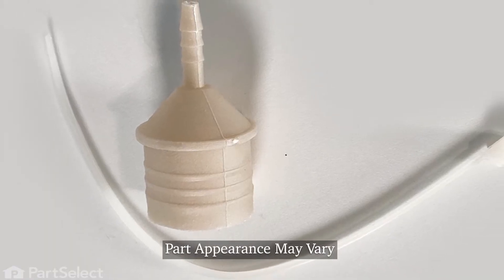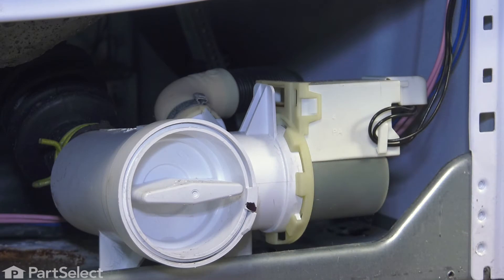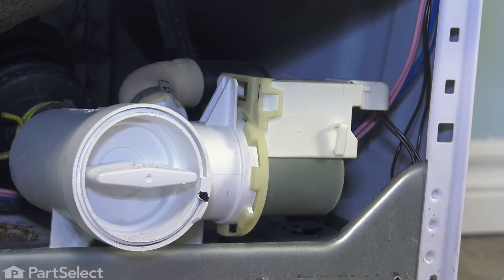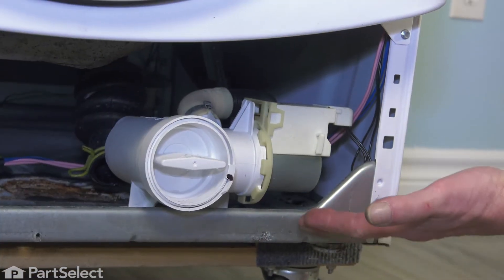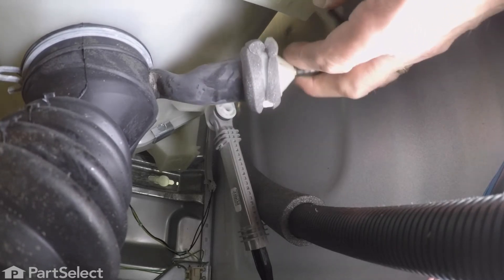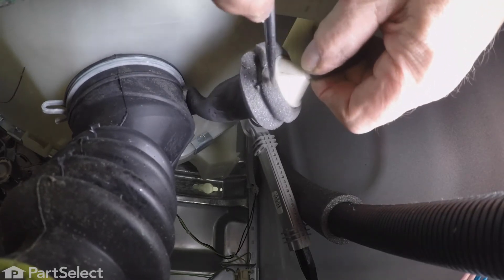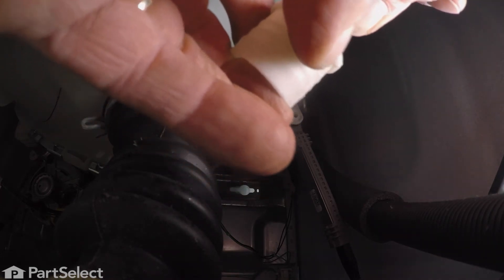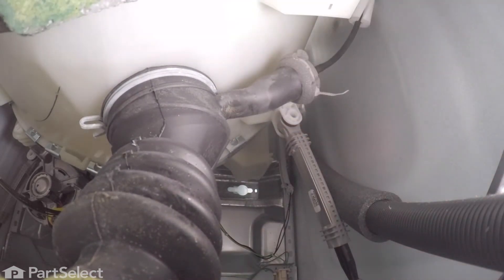Whirlpool Washer Repair - How to Replace the Trap (Whirlpool Part # WPW10405608)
Do you need help replacing the Trap (Part # WPW10405608) in your Washer? With this video, Steve will show you how easy it is to complete this repair yourself, by taking you through the process step-by-step. When you do the repair yourself, you can save time and money that you would normally spend on having an expensive repair technician come to your home. At PartSelect, we provide tools for success at every stage of the repair and have been helping do-it-yourselfers since 1999!

Do you need a replacement Trap for your Washer? At PartSelect, we pride ourselves on selling only Original Equipment Manufacturer parts, so you know the part you buy will be compatible with your Washer. You can pick up an authentic OEM part sourced directly from the original manufacturer here:

The information in this video is specific to Maytag, Whirlpool, Kenmore, and Inglis Washers. If you’re looking for a replacement Trap for a different model Washer, simply enter your model number into our website here:

If you are having one or more the following issues with your Washer, replacing the Trap may solve your problem:
1. Leaking